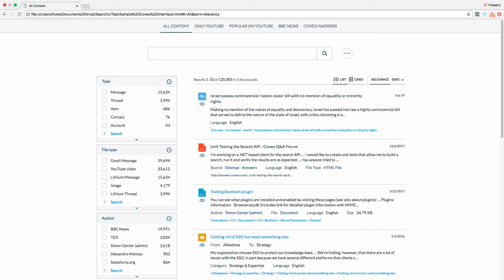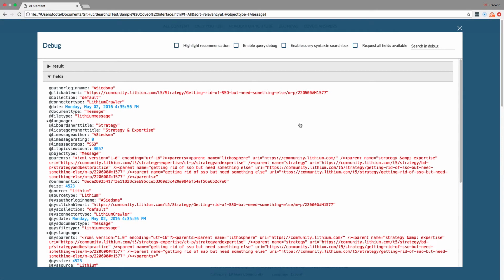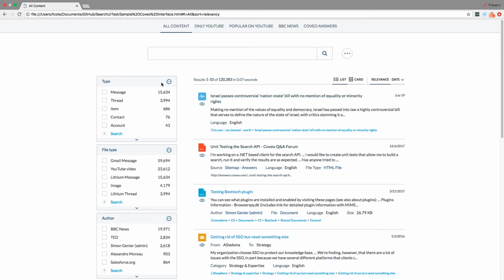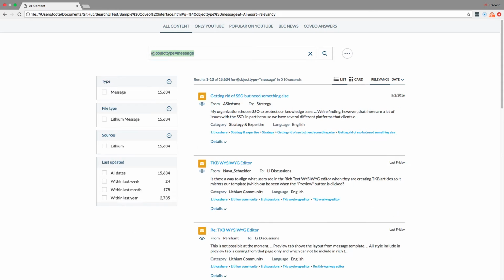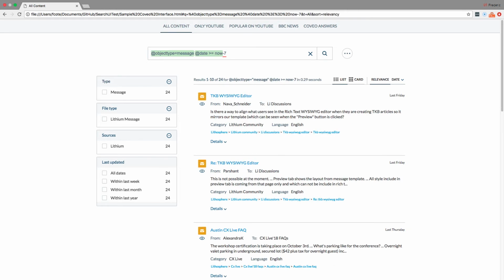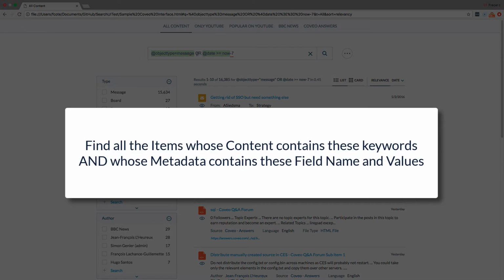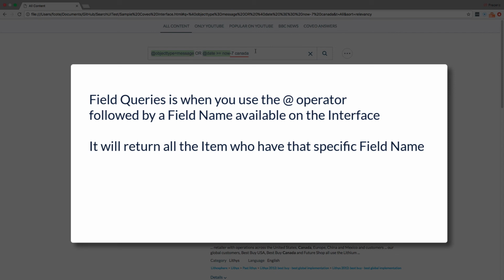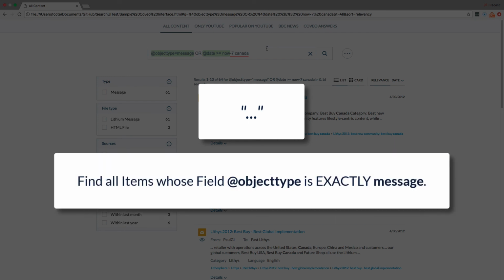Debug Panel and the Fields Operator